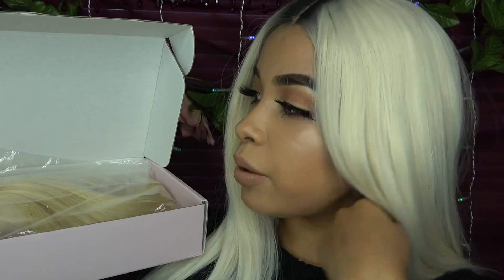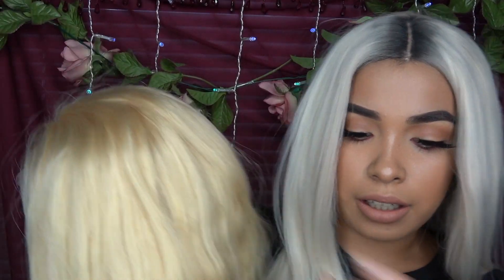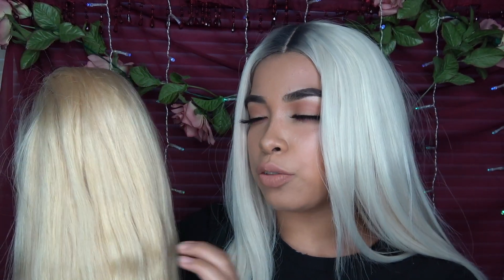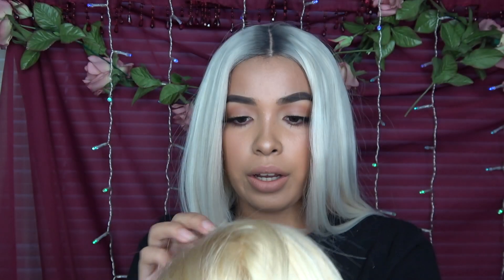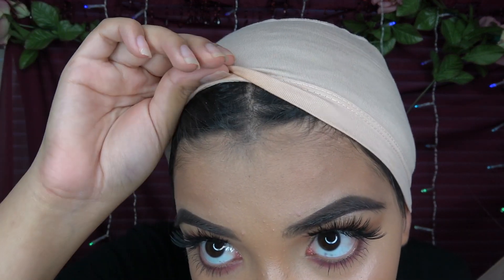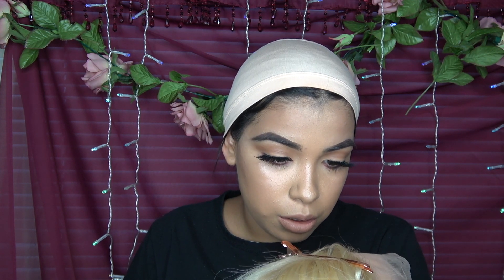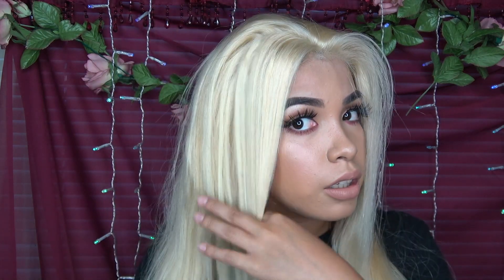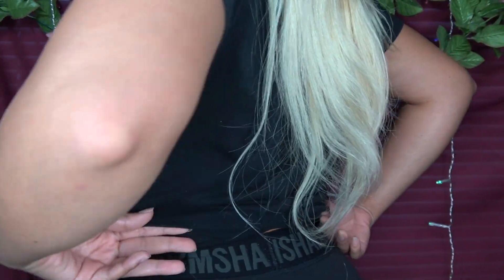CHEAP!!! Full Lace Human Hair Wig #613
Hey Babes!!!
I am soo excited to finally upload a wig review. It's been so long. But finally it's out. Did you also noticed I learned how to insert music in my videos now lol. No more awkward silences.

xoxoxoxoxoxoxoxoxoxoxoxoxoxoxoxoxox

PS comment any questions down below I'll reply asap!

Full Lace Wig Human Hair #613 Blonde Wigs 150% Density:

Bamboo Fiber Wig Cap: